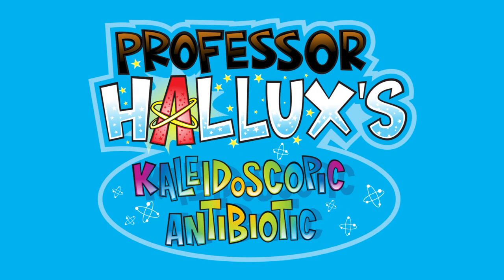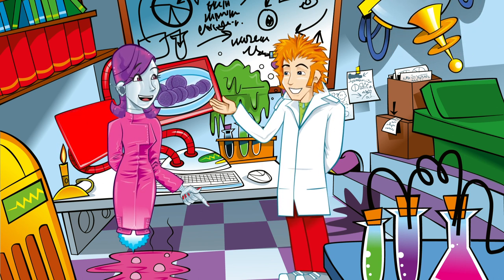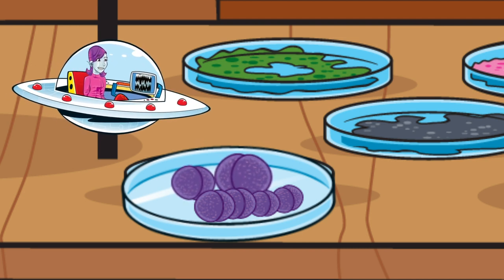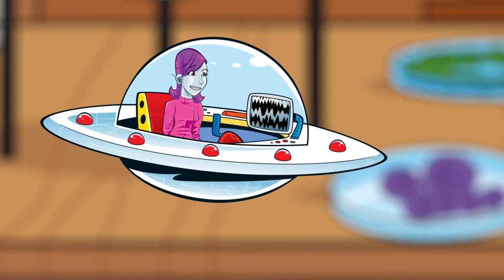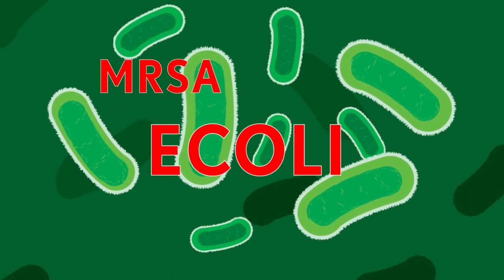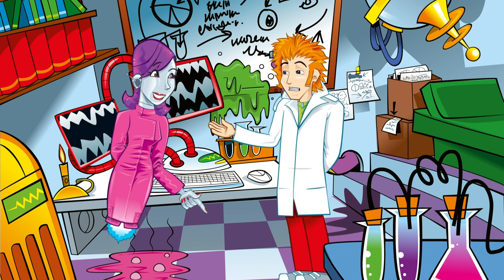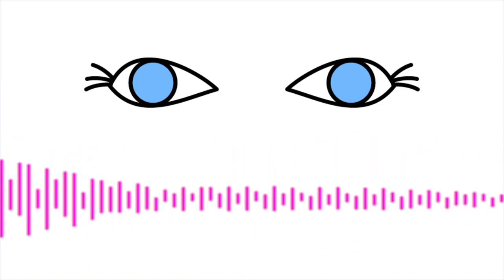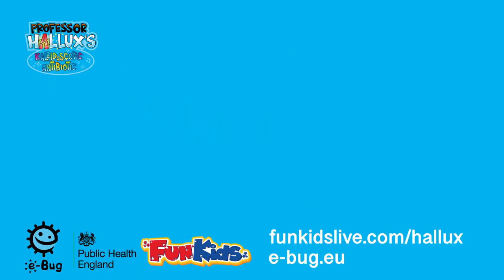What are superbugs? (Kaleidoscopic Antibiotics)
Superbugs are bacteria which are more resistant to antibiotics and are difficult to kill. There are several different types – MRSA is one, some ECOLI and KLEBISELLA are others.